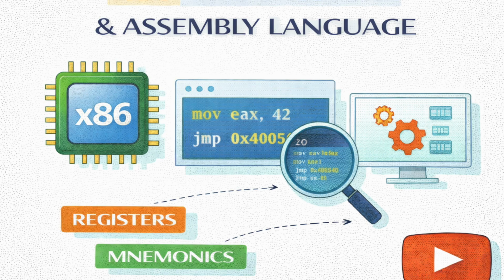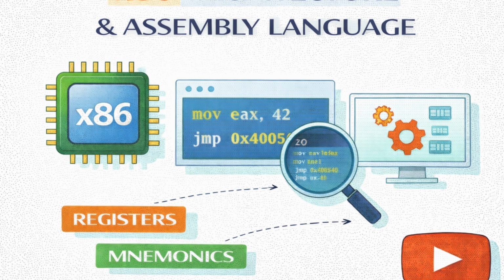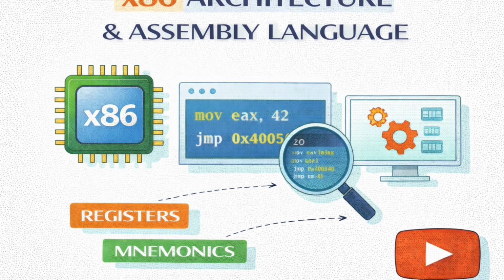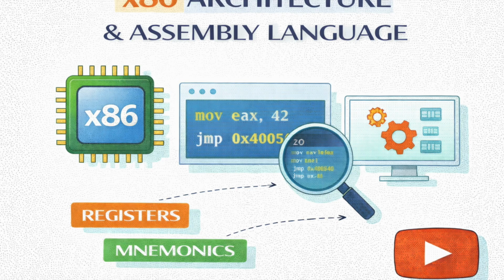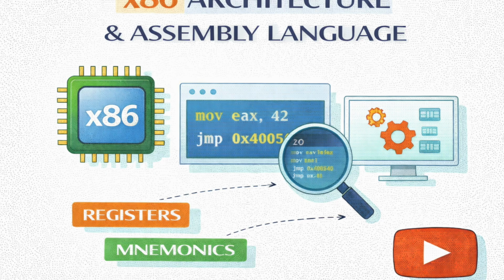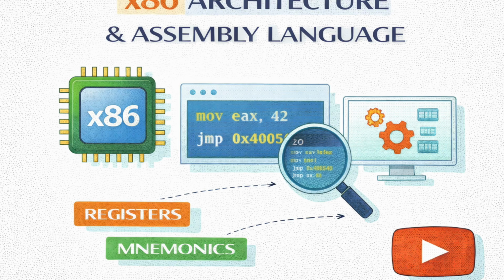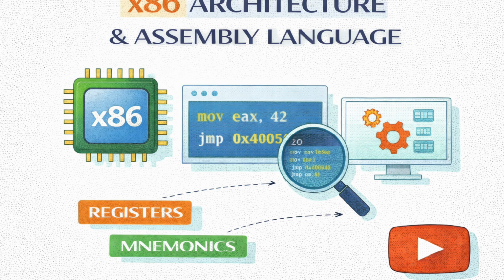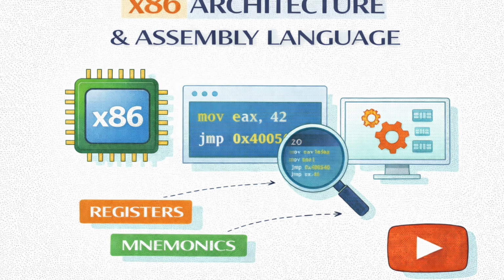Podcast - x86 Architecture and Assembly Language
- Software and Software Security on x86 and x64 architecture
- x86 Architecture details
- registers
- stack and calling conventions
- assembly language